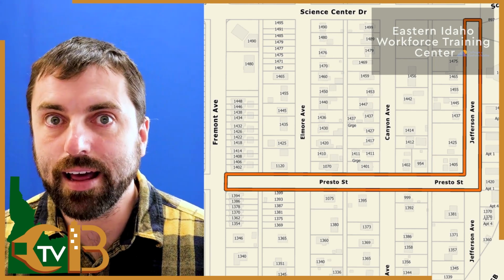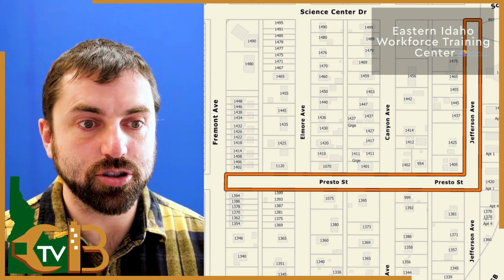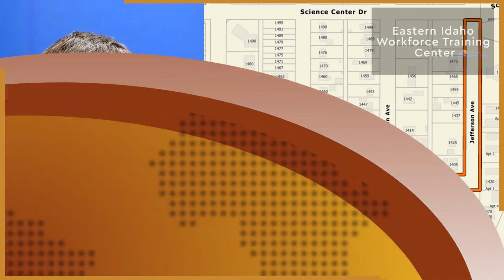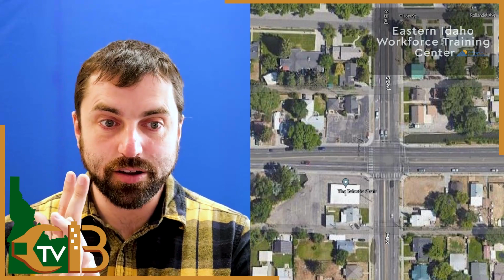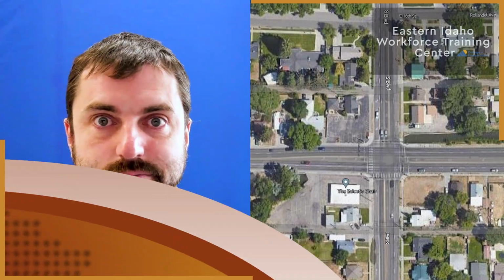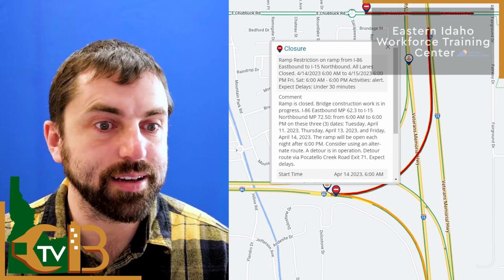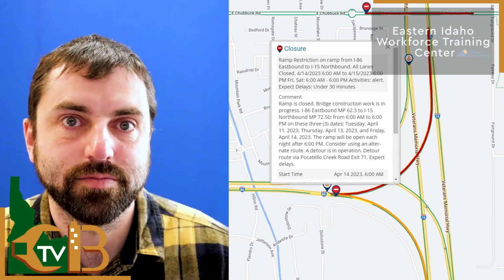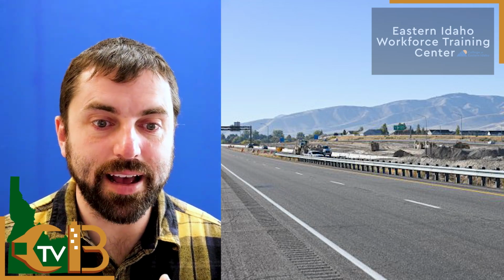I-15 I-86 Interchange/ 17th/ Boulevard Work/ Park Sidewalk Improvements | CBTV IDAHO | Tyson Bolkcom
CBTV journalist Tyson Bolkcom reports on the I-15/ I-86 interchange construction project, lane restrictions on 17th/ Boulevard, and public Park sidewalk improvements.

00:00 Intro/ Overview
00:54 Construction Job Post Lead
01:25 Story #1: public Park sidewalk improvements
02:09 Story #2: lane restrictions on 17th/ Boulevard
03:43 Eastern Idaho Workforce Training Center Spot
04:41 Story #3: I-15/ I-86 interchange construction
06:26 Closing

To resister your construction business to be showcased on a special segment of Construction Business TV IDAHO, follow the link:

Quality-Trades is a division of The Patria Company.